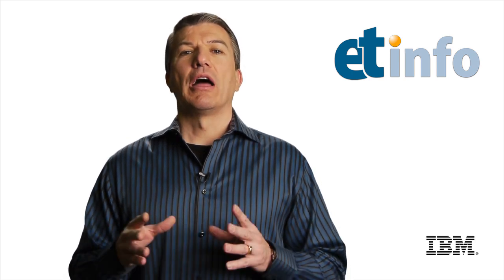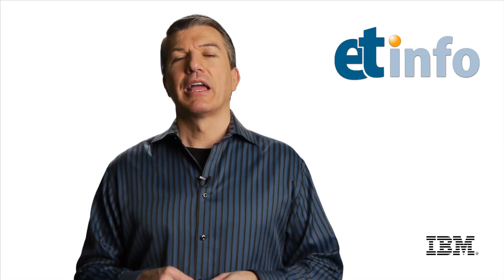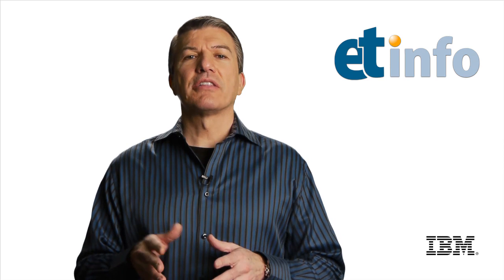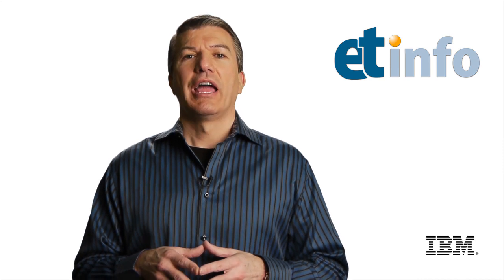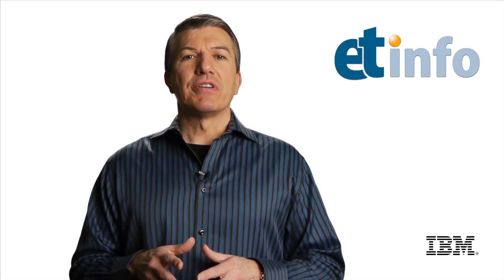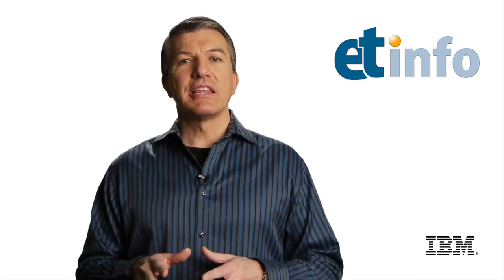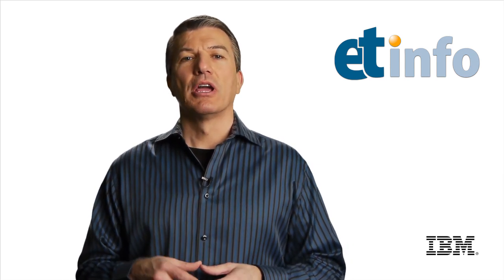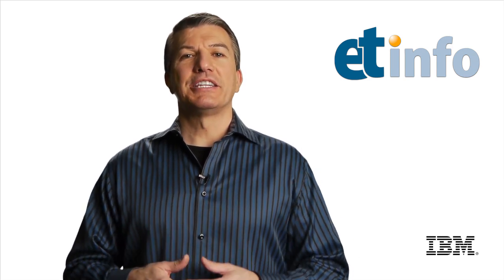IBM and Redmonk talk business about Hadoop and Big Data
Rod Smith from IBM and Steven O'Grady from Redmonk discuss how Hadoop and Big Data are affecting business.